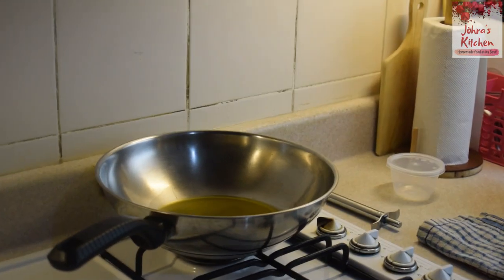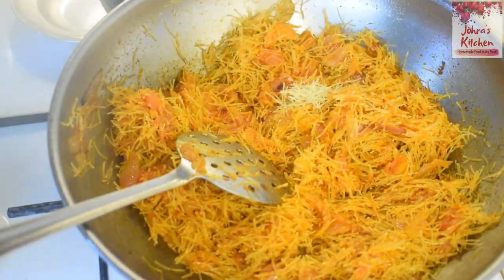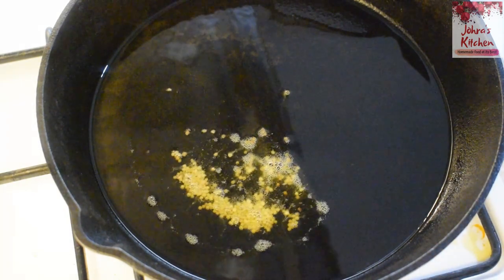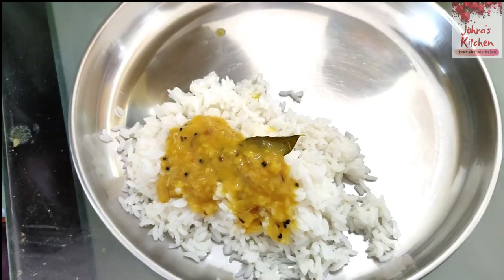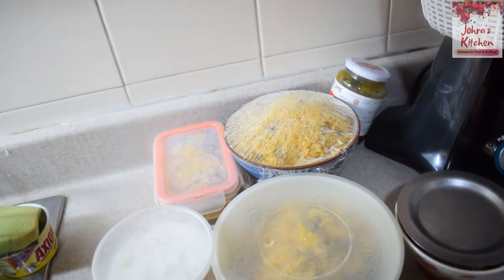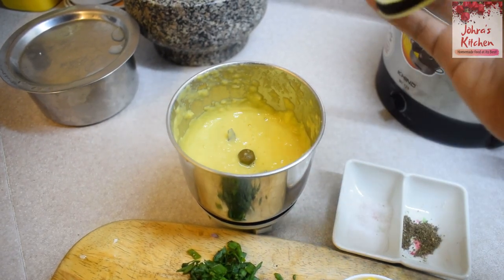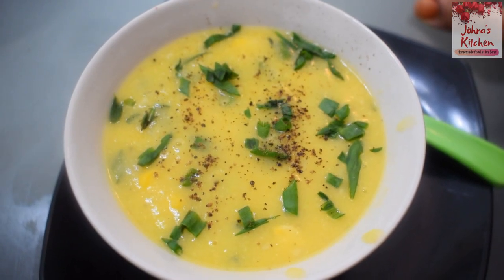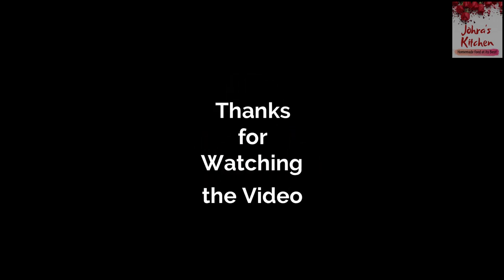After Eid Vlog | Lazy Days | சேமியா பிரியாணி/Vermicelli Biriyani | Urulai Podimas | Creamy Corn Soup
This is an after eid vlog. We did nothing for the next 2 days, very minimal cooking and mostly vegetarian food but still it was super fun. You can say this is a lazy day vlog.